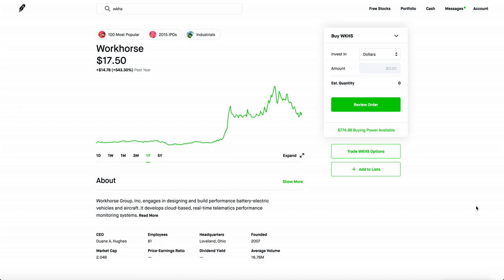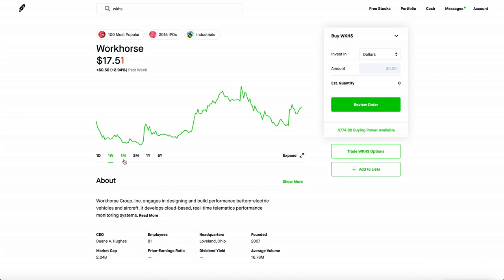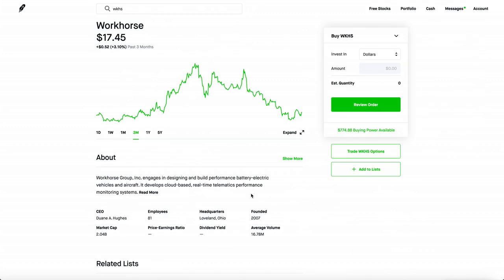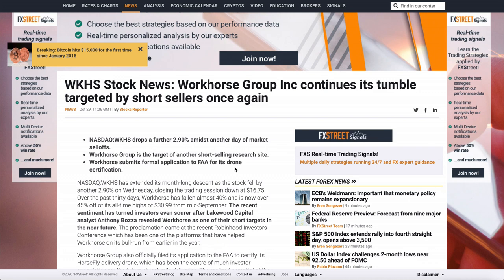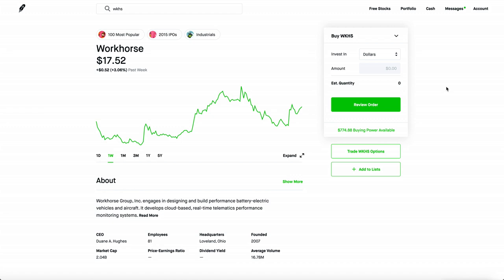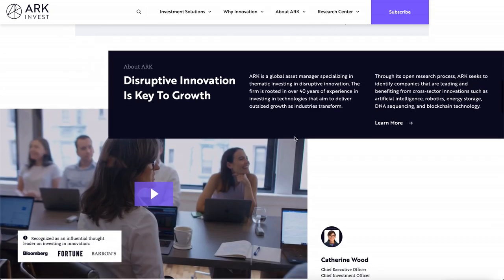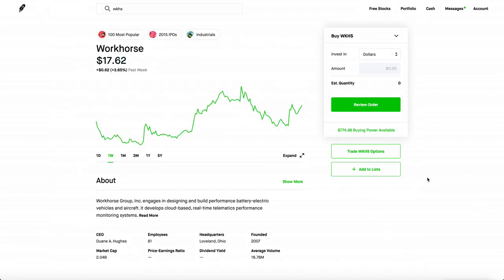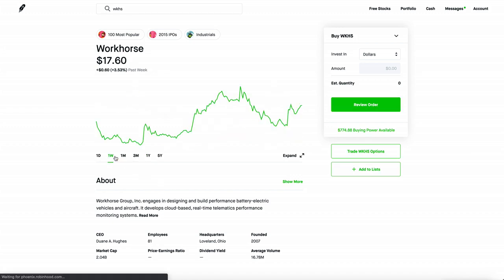WORKHORSE STOCK A BUY AT $18? - Huge Short Squeeze (Stock Analysis)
WELCOME TO EV STOCK NEWS!

Grab your Tesla/EV news with a cup of coffee

(You have to make the brokerage account on Webull AFTER YOU SIGN UP (Takes under 5 minutes) (Then deposit any amount)

This channel will be dedicated to the world of Tesla along with its leader and the cars. Tons of amazing news coming out! New software and new vehicle information almost daily.